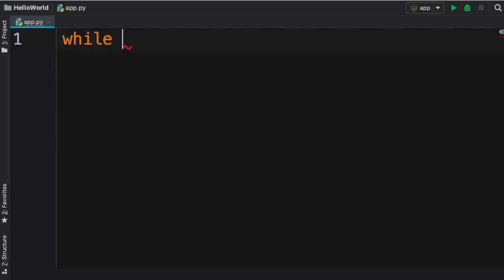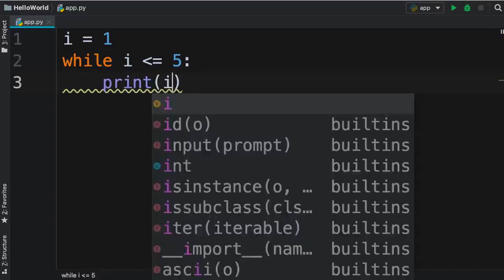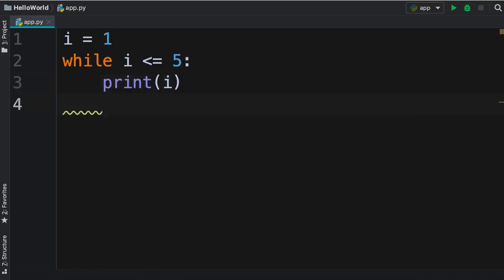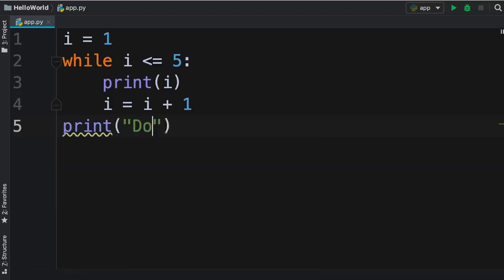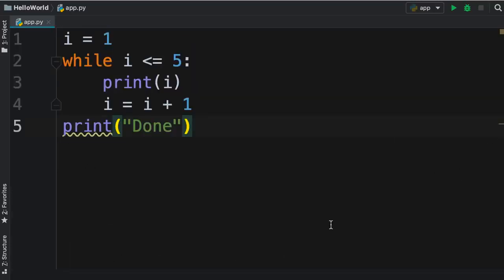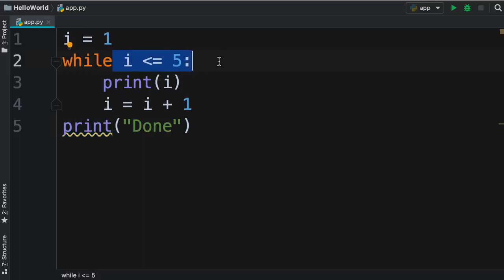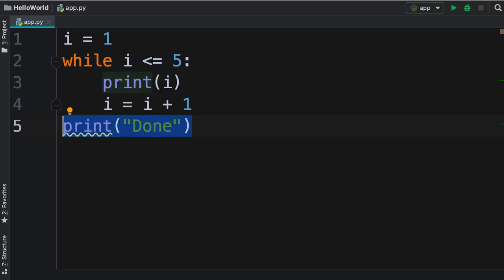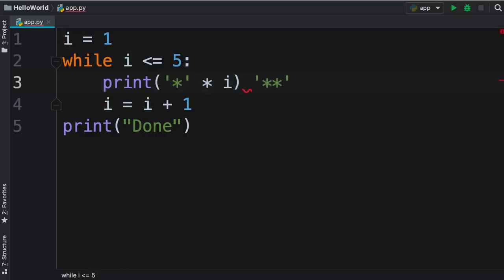Python Tutorial While Loops